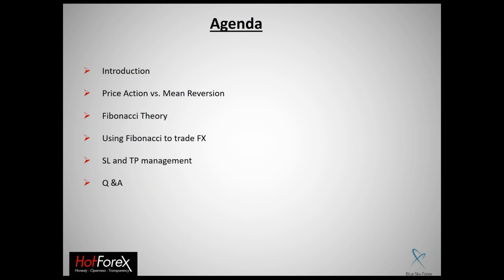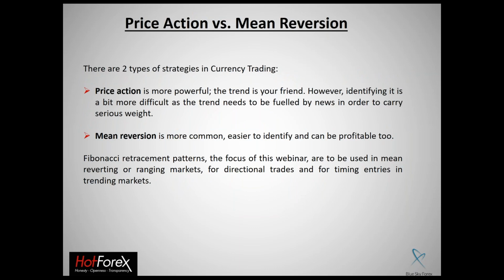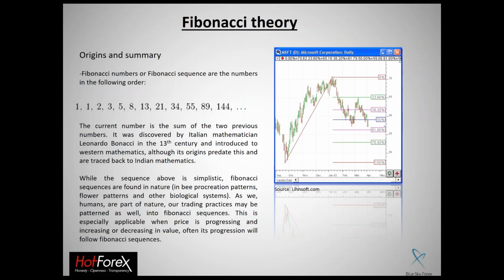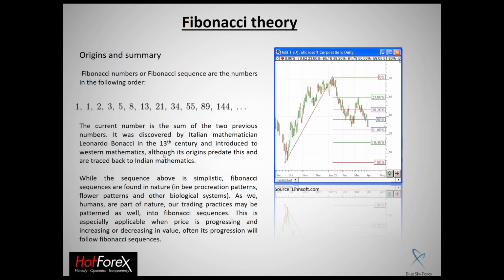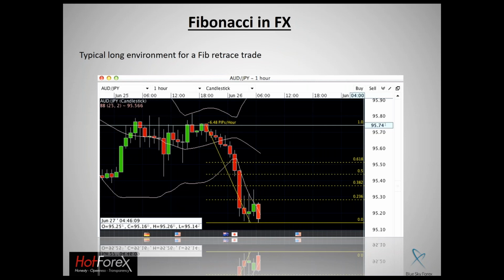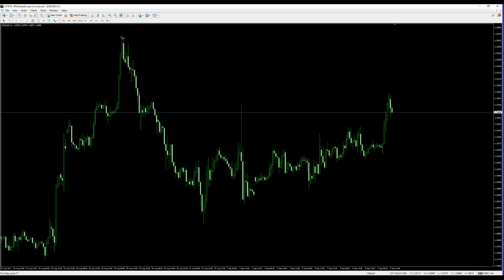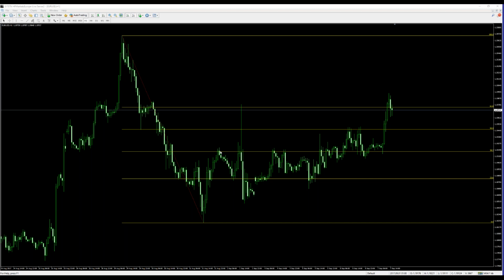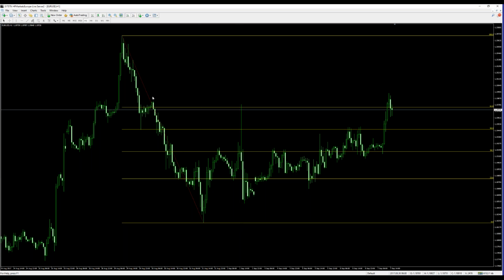Using Fibonacci to Trade Forex | 7 September 2017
Senior trader and forex researcher, Kay, will be your host for this dedicated webinar regarding Fibonacci trading in forex. The session will cover:

• What is Fibonacci theory
• How to spot a dead-cat bounce
• How to trade a Fibonacci retracement